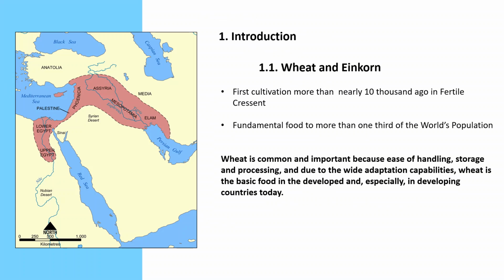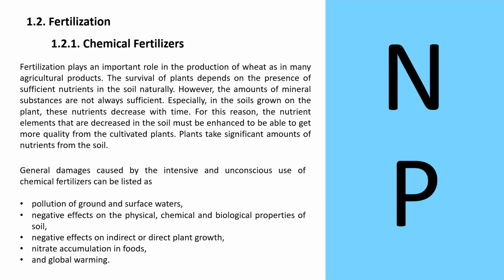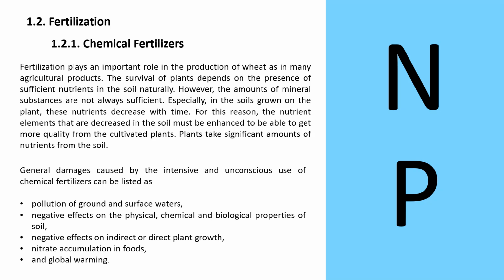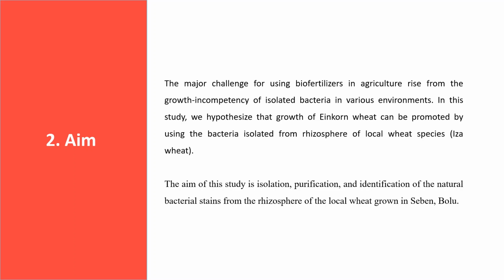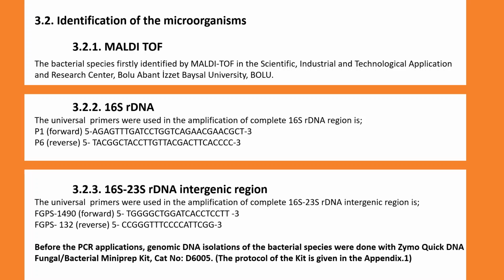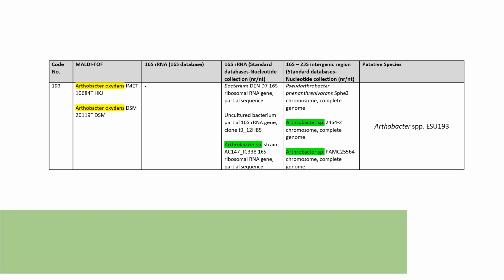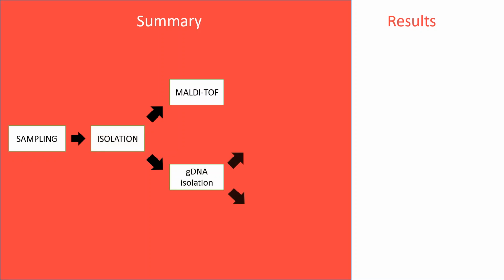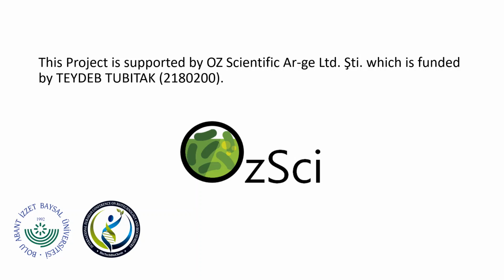280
International Eurasian Conference on Biotechnology and Biochemistry (BioTechBioChem 2020)
Title: Novel bacterial strains associated with wheat roots